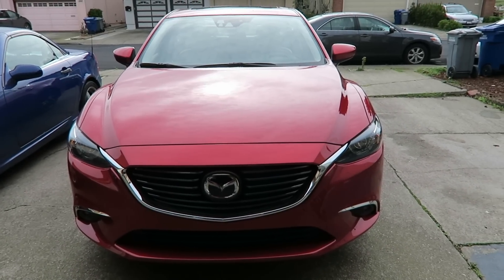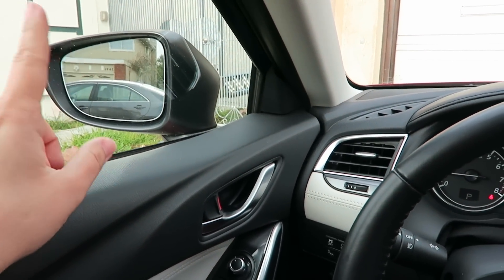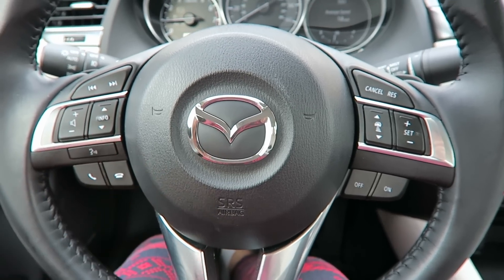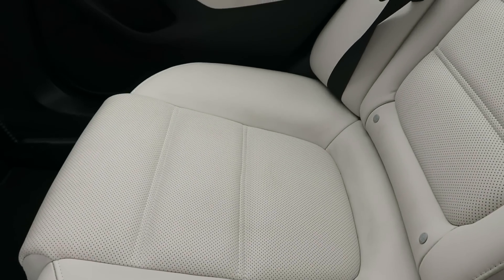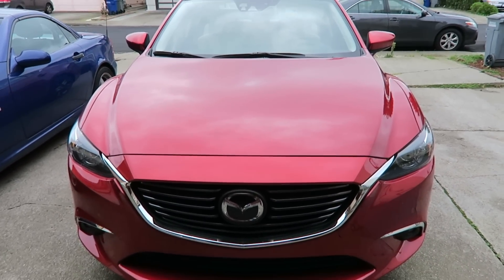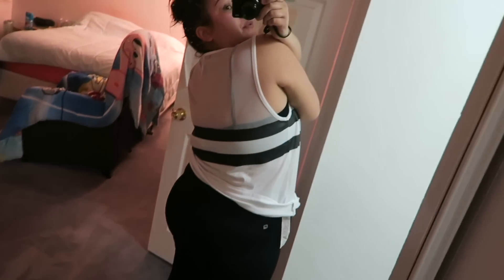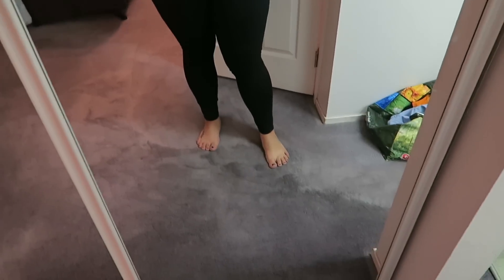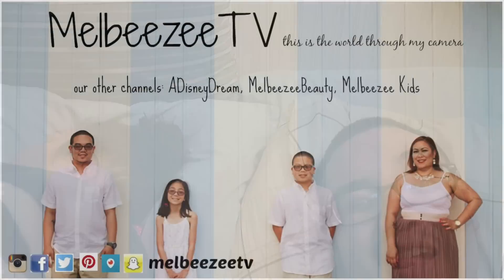2016 MAZDA6 GRAND TOURING + WORKING OUT! - January 14, 2016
Other places to find me:
Periscope: melbeezeetv

Ariel's Instagram: ariel_sanantonio
AJ's Instagram: _duckymomo
Vanessa's Instagram: vanessamaeofficial

New vlog camera: Canon PowerShot G7X
Editing software: imovie

Music: I'm AG Music, as an author of 'The Happiest Day Ever'
grants Melody Loops and its licensees, including Melissa, permission to use this Music.